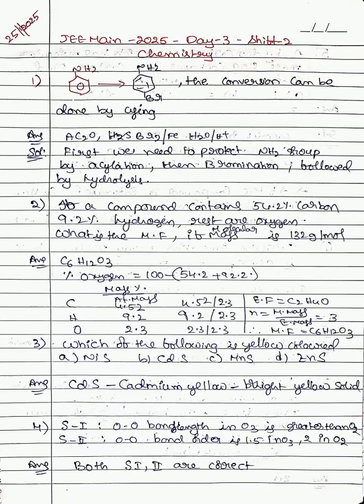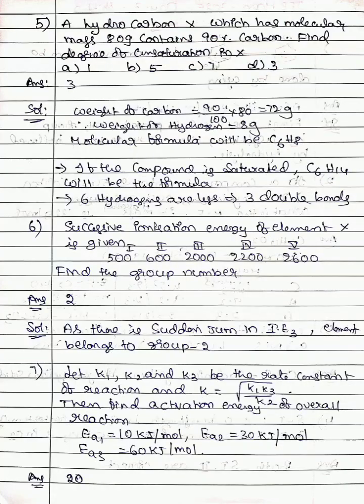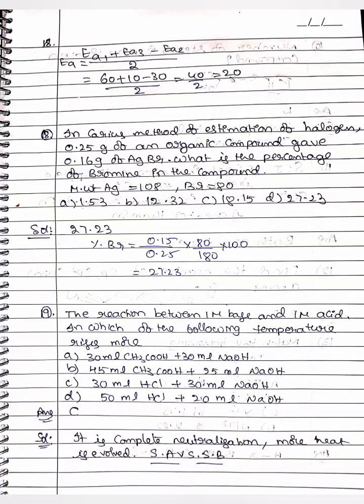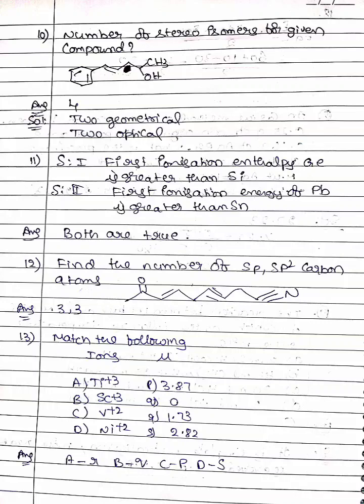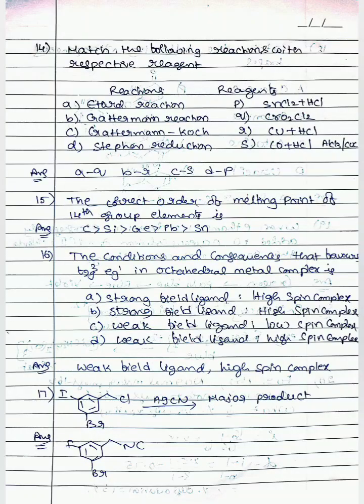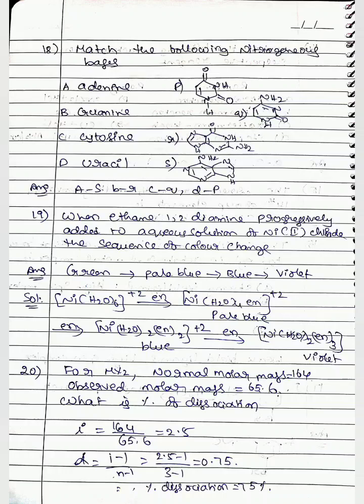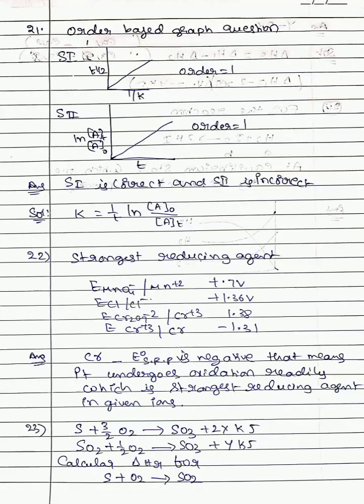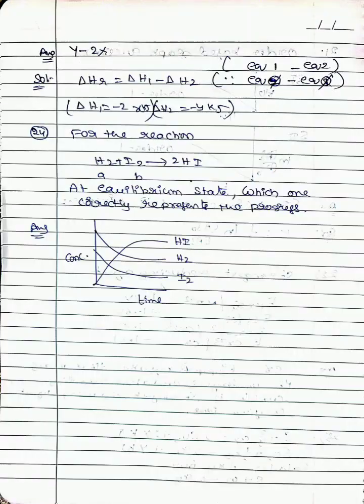IIT JEE mains 2025 chemistry question paper discussion day3 shift 1